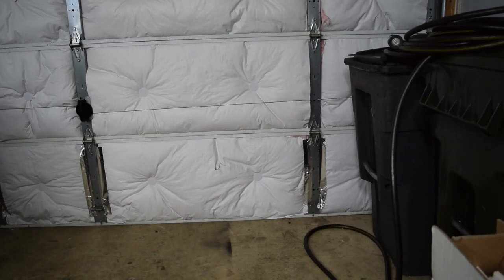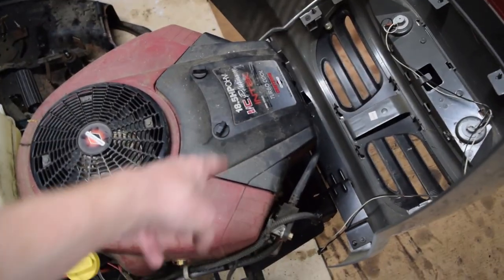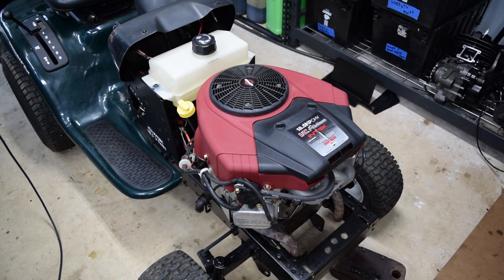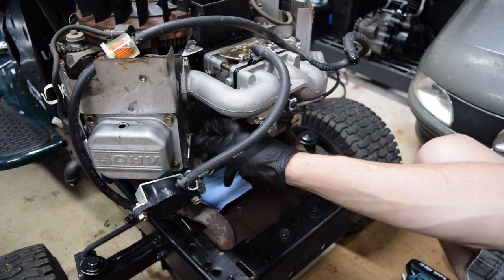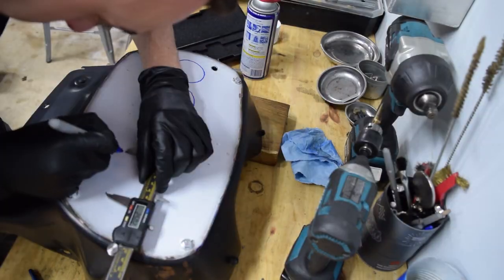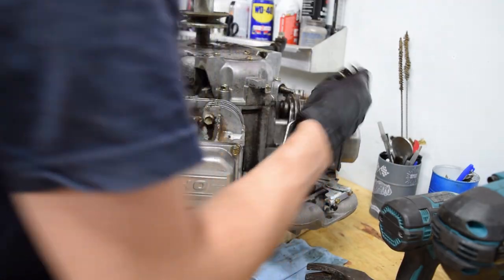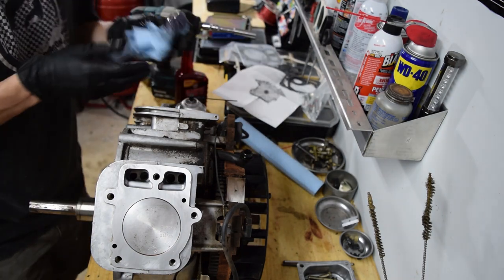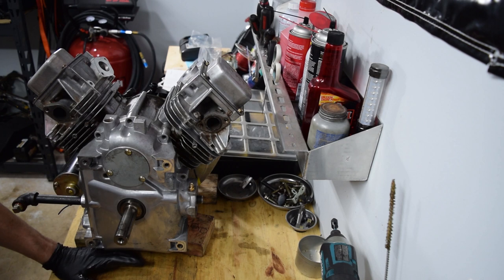20Hp Race Mower Build Ep 1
First episode of the $50 race mower build.

Song: Circle of Alchemist- Drifting

General Products & Items Used:
3M tape
Carb cleaner
Flap disks
Grinder Wheels
Nutsert rivet tool
Metal Ziptie tool
Rust Paint
Knocker Loose Penetrating oil
Thread Pitch Tool
Digital Angle Finder